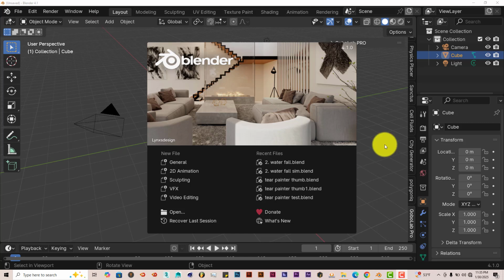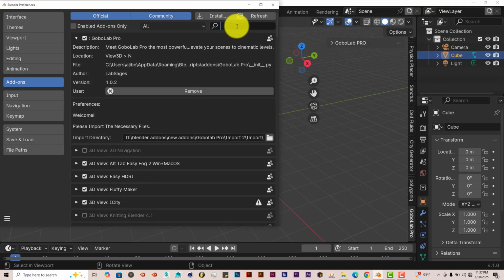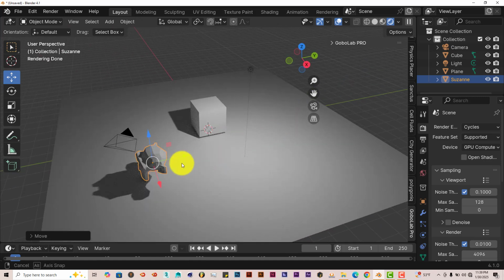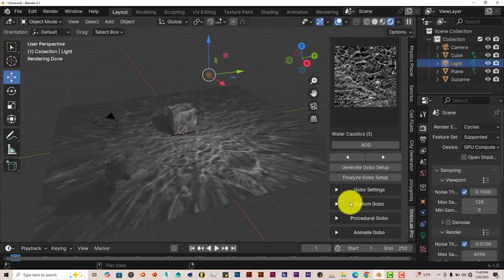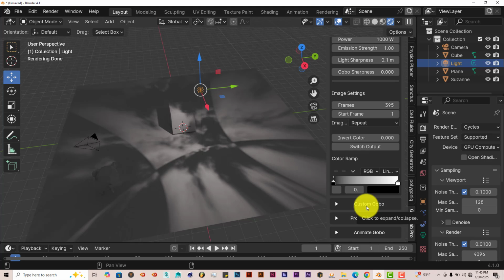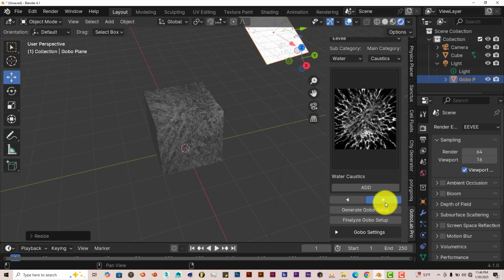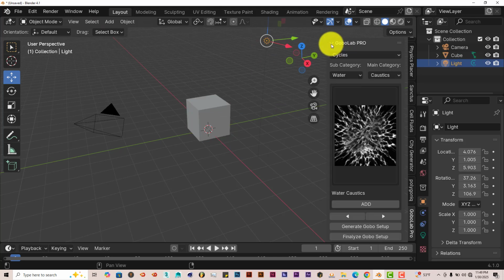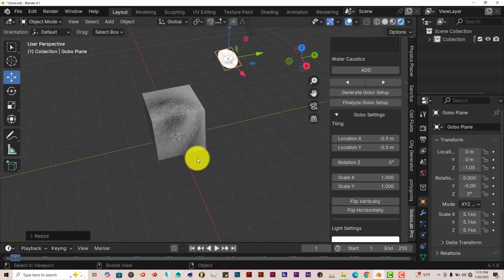Blender Quick Tip: The Gobolab Pro Addon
In this tutorial, you'll be introduced to the Gobolab Pro Addon which brings realism to any scene by casting still and animated shadows onto any model in blender. It's packed with an extremely large Gobos texture library and  is highly customizable. It's also very easy to use. It even has a feature that allows the user to import your own textures to use as a Gobos texture.